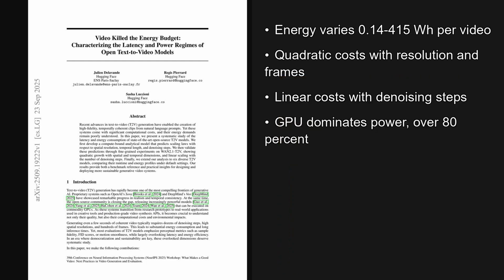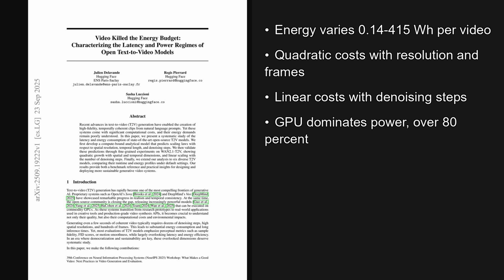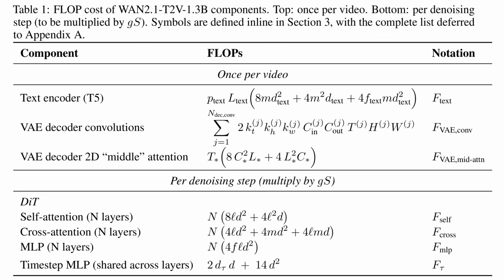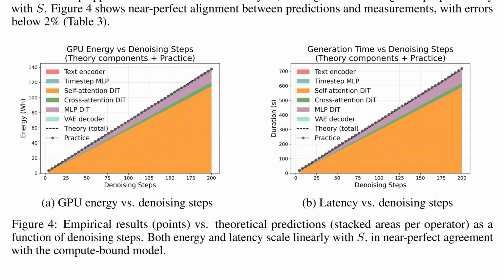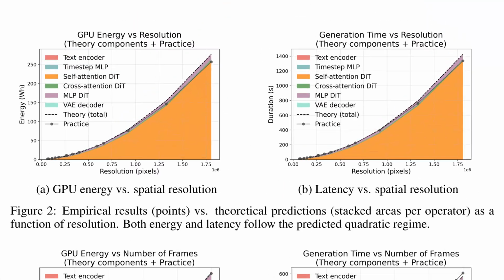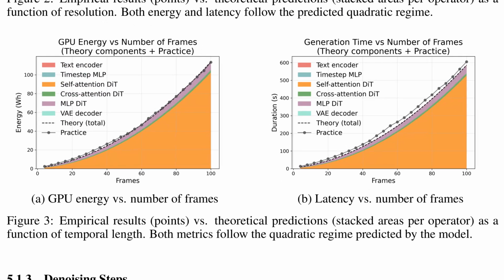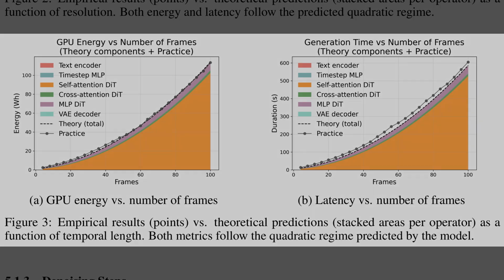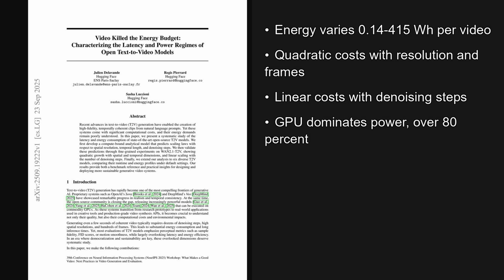Text-to-Video: Latency & Energy Scaling Study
In this AI Research Roundup episode, Alex discusses the paper:
'Video Killed the Energy Budget: Characterizing the Latency and Power Regimes of Open Text-to-Video Models(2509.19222v1)'
The authors quantify latency and energy use across open text-to-video diffusion models, addressing the hidden costs of generative video. They propose a compute-bound analytical model predicting how runtime and power scale with spatial resolution, clip length, and denoising steps. Experiments on WAN2.1-T2V confirm quadratic scaling with spatial/temporal dimensions and linear scaling with denoising steps. They further compare six T2V models under default settings, offering benchmarks and practical guidance for more sustainable deployments.